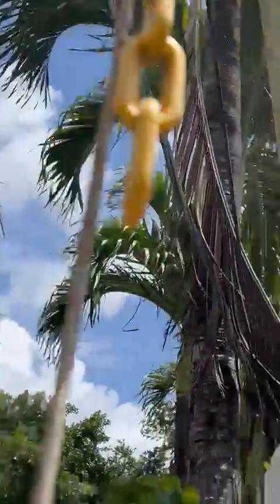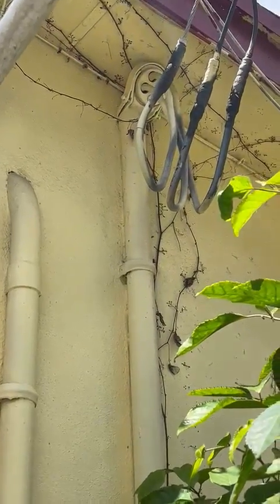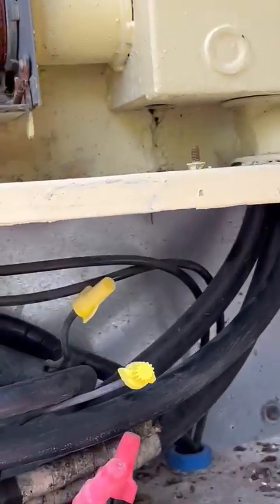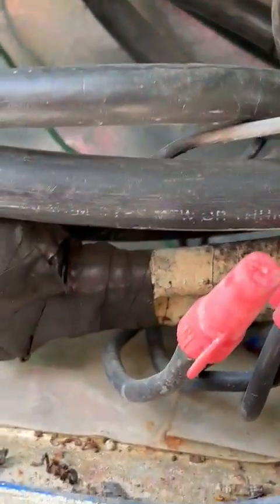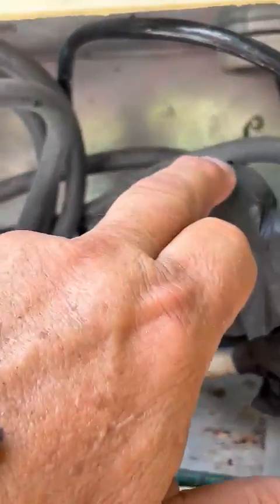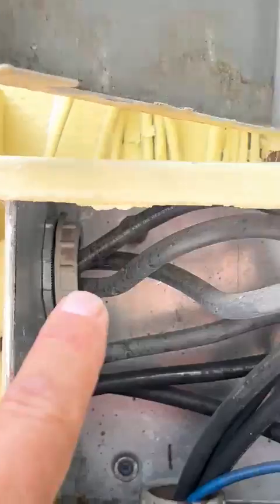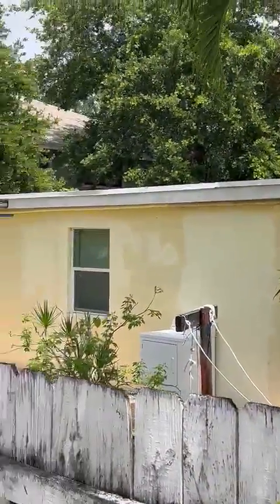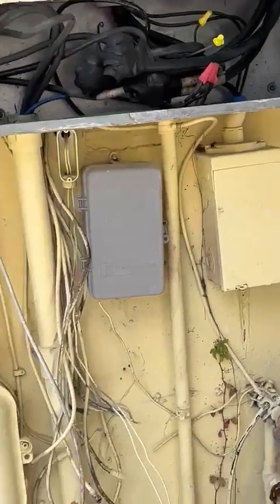Quintero external panel FPL METER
Green Smart Living